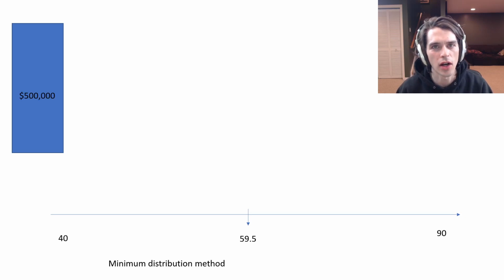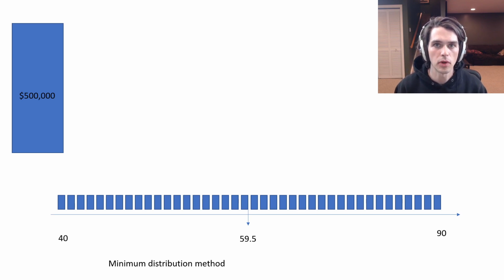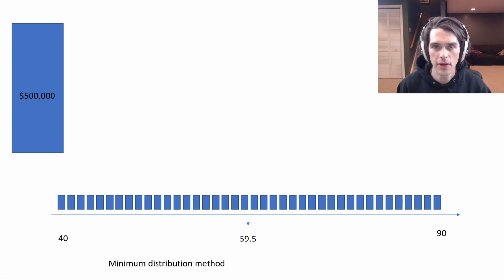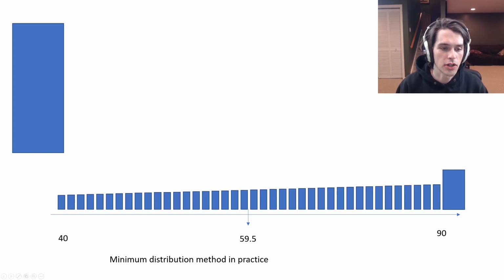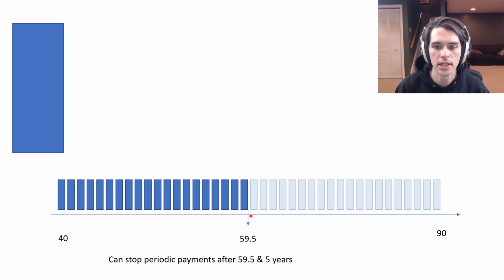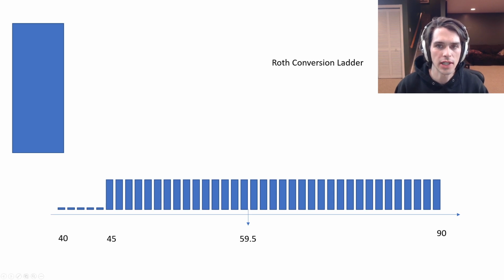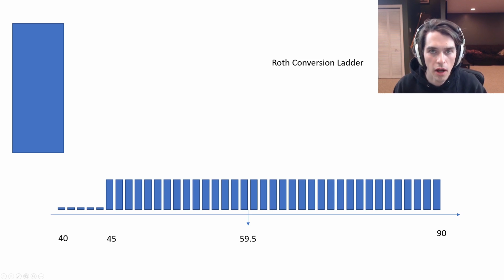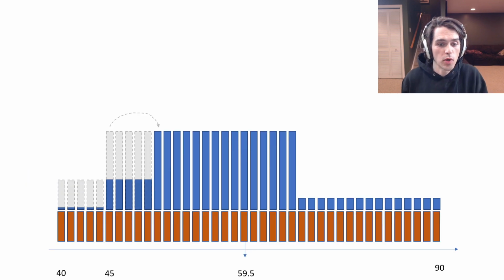Access Retirement Money Early, No Penalty with SEPP or 72(t)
In this video I explain how to access the money saved in pre-tax retirement accounts EARLY (before age 59.5), while still avoiding the early withdrawal penalty / tax. This applies to accounts like IRAs 401(k)s, and 403(b)s, and is called Substantially Equal Periodic Payments, sometimes referred to as 72(t) withdrawals.

This is a great tip for early retirement, whether you are part of the financial independence / early retirement community or just need to access your retirement accounts a bit early. |

The content of this video applies to the United States, and does not constitute financial advice, nor is it guaranteed to be correct.